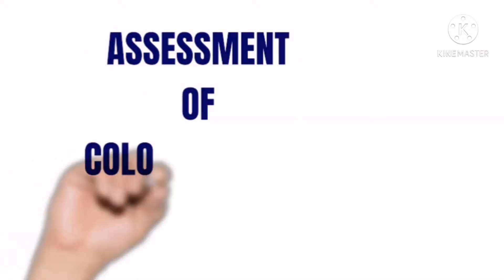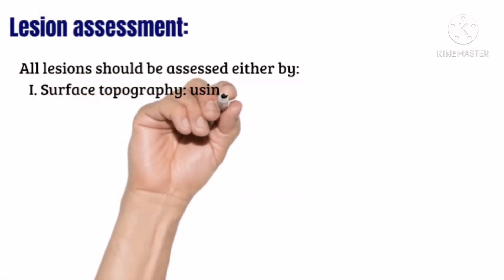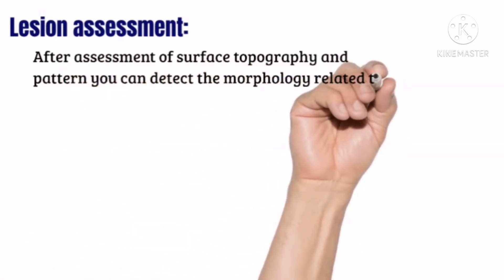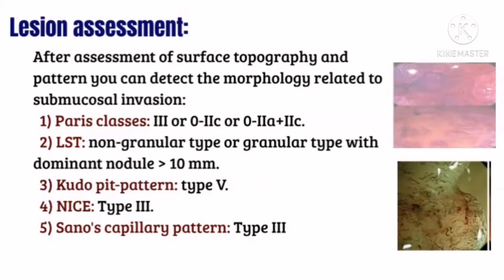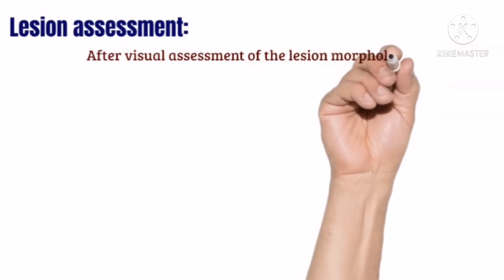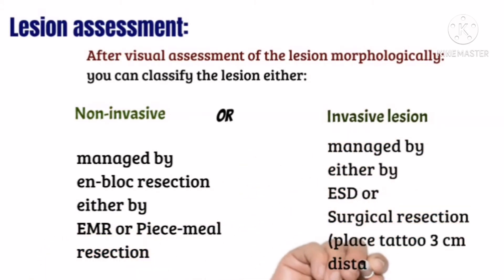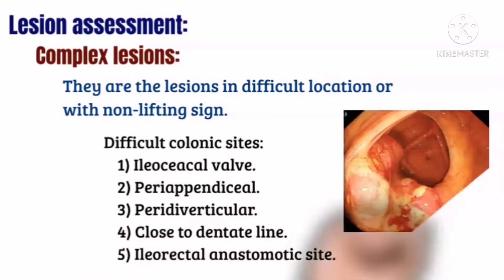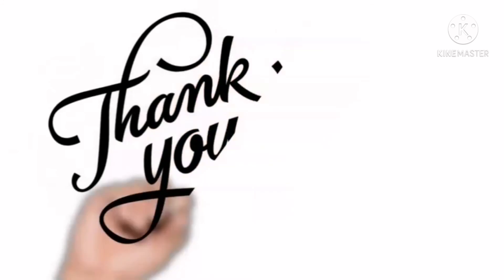Assessment of Colonic lesion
Colonoscopy learning video